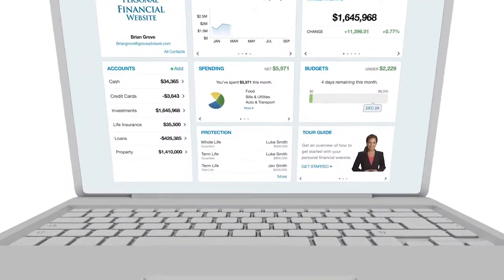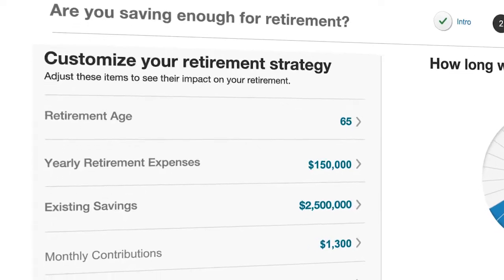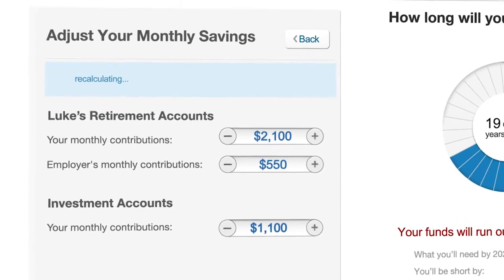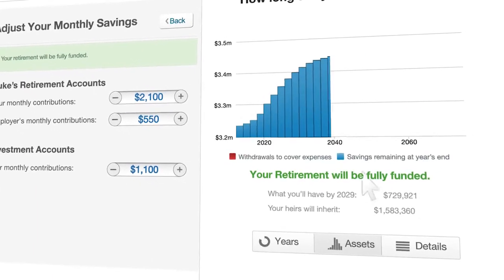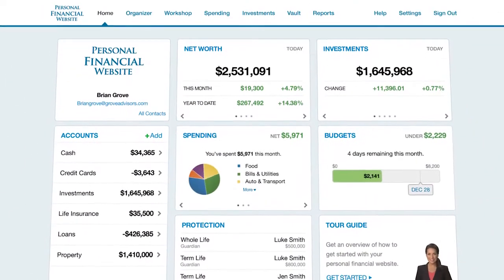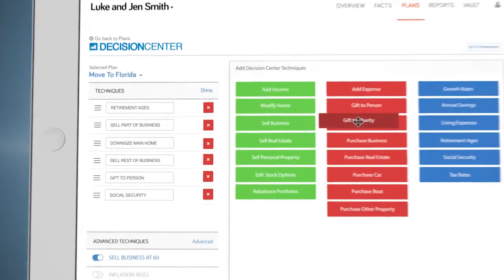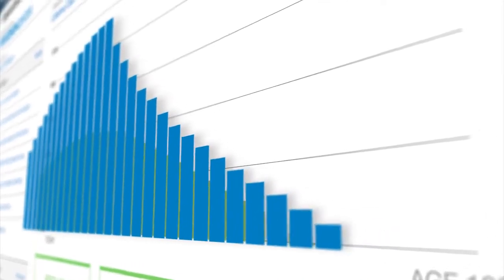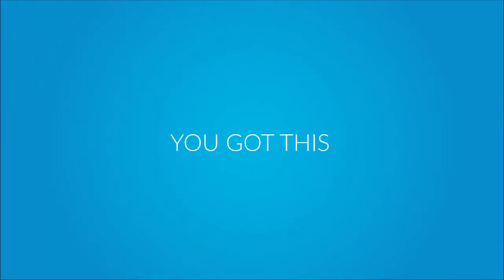You Got This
Millennials have different financial challenges from their parents. We get it! We understand their unique financial goals and are there to help when they need it.

Financial advice in a language you can understand.®

Tracking #1-714155